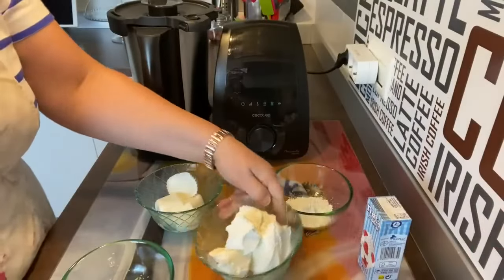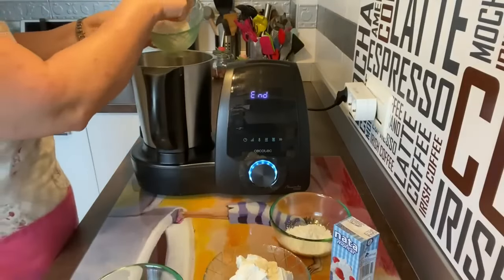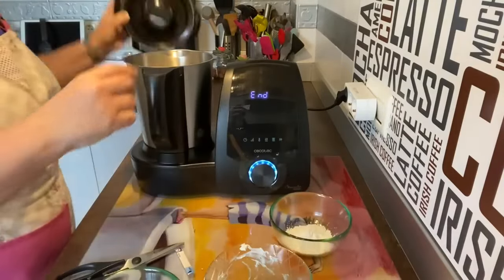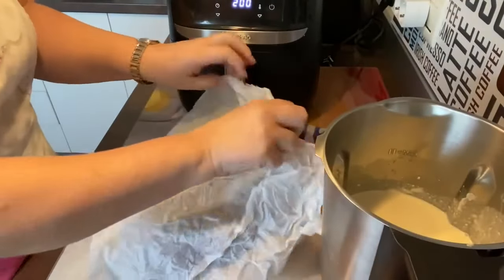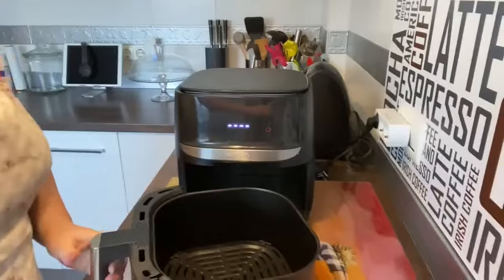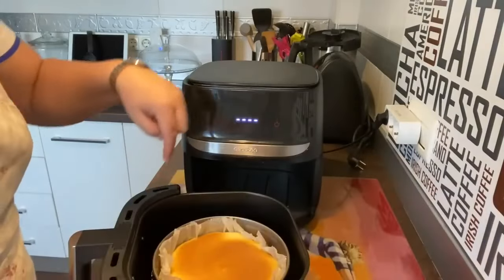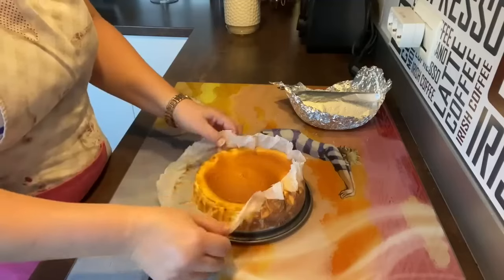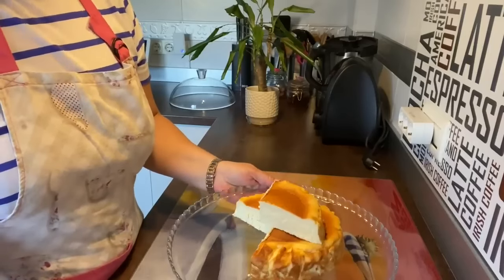TARTA 🍰 DE QUESO 🧀 O CHEESEKE CON FREIDORA DE AIRE!!😋😋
RICA RICA Y SIN HORNO!!
MIS COSAS DE AMAZON
INGREDIENTES:
250 G DE QUESO DE UNTAR
200 G DE QUESO BURGOS
2 HUEVOS XL
200 ML DE NATA PARA MONTAR
80 G DE AZUCAR
RALLADURA DE LIMON
25 G DE HARINA DE MAIZENA